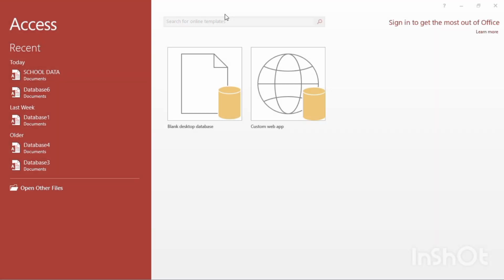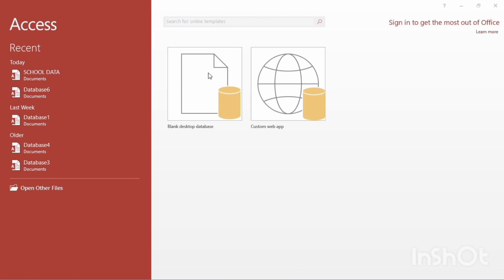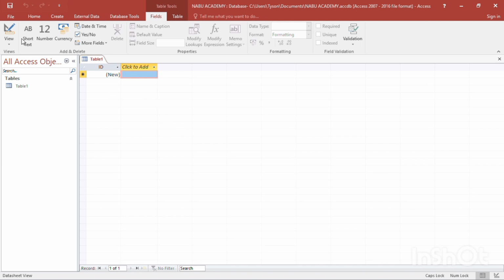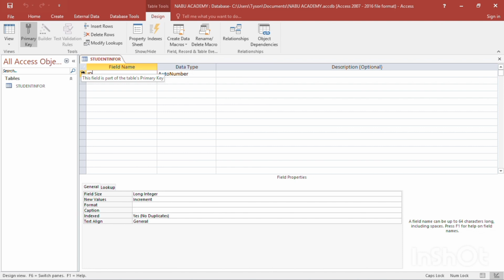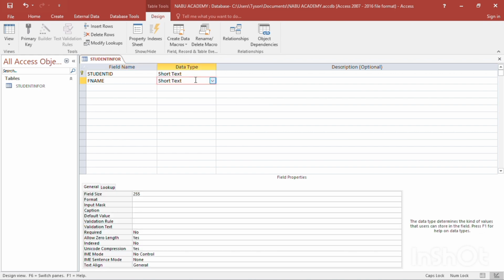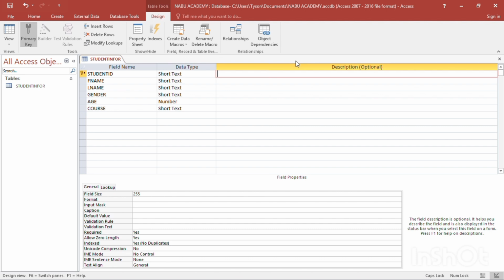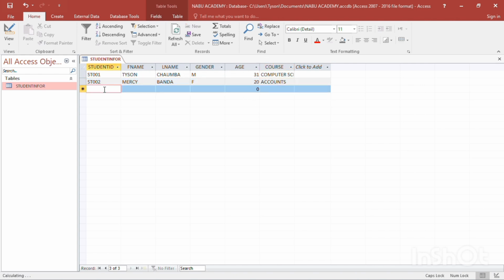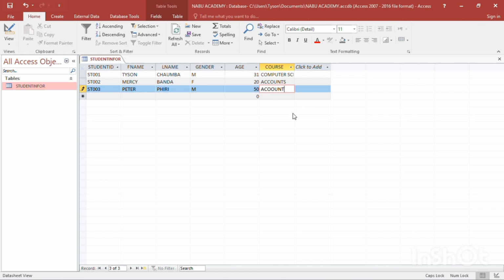Microsoft Access Tutorial for Beginners-lesson1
In this lesson, you'll learn the basics of Microsoft Access, specifically how to open Microsoft Access. You will also learn about fields and records and finally, you will learn how to enter data into the table.